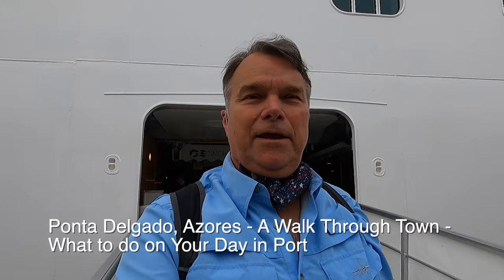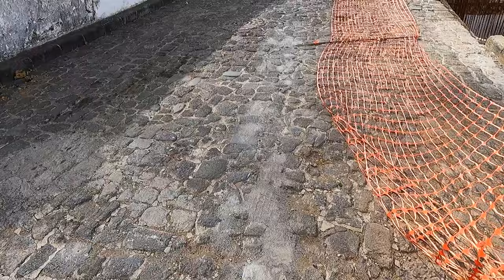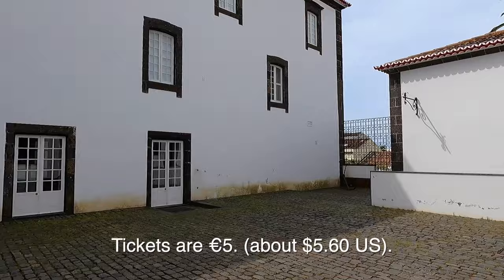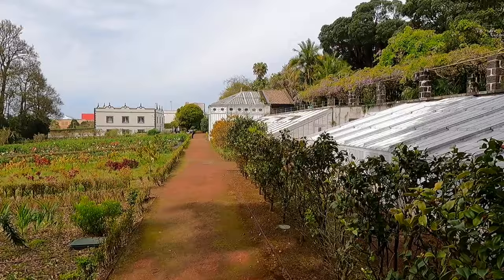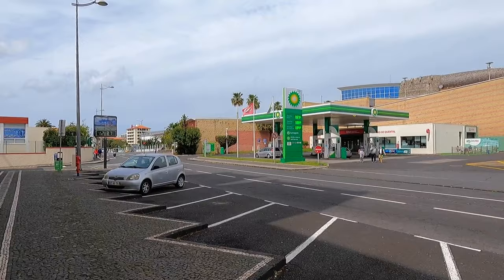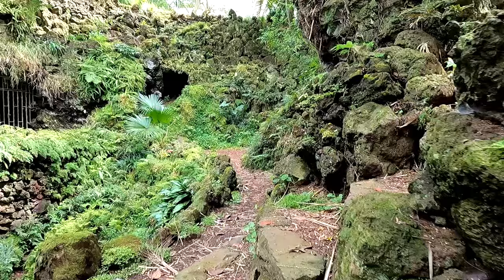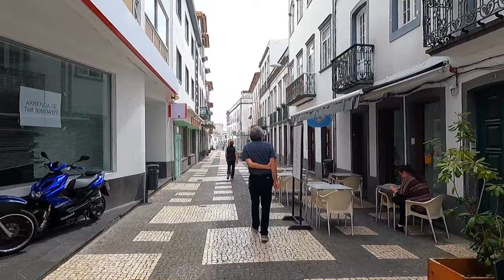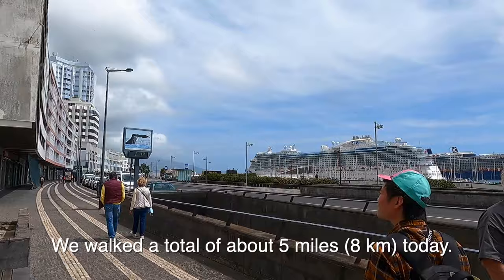Ponta Delgada, Azores - A Walk Through Town - What to Do on Your Day in Port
We take a  walk through Ponta Delgada, Azores. We visit to botanical gardens in the presidential palace.

This video was recorded in April 2022 ￼